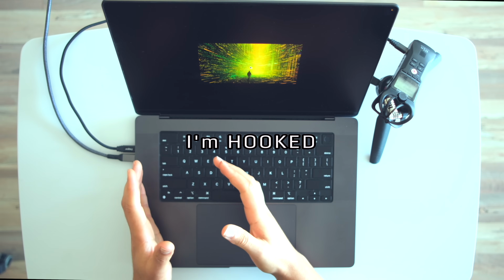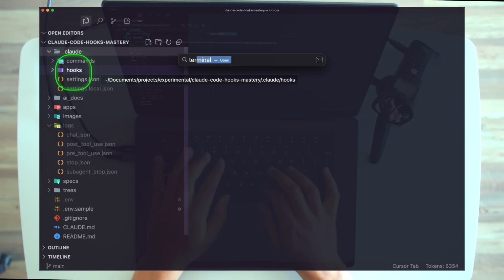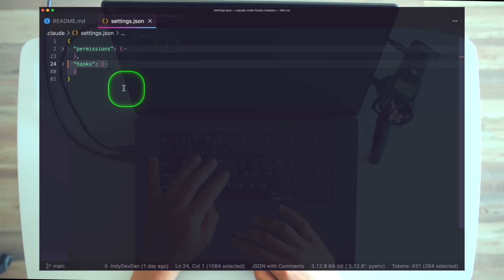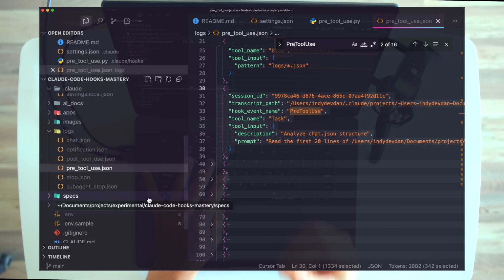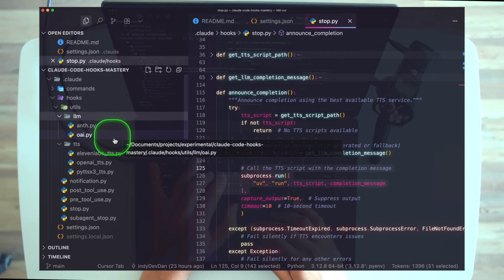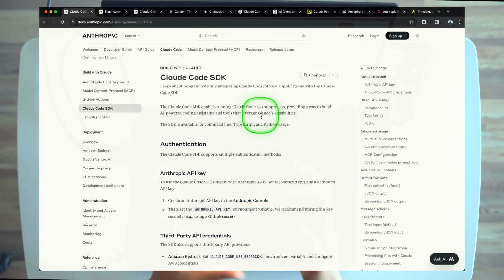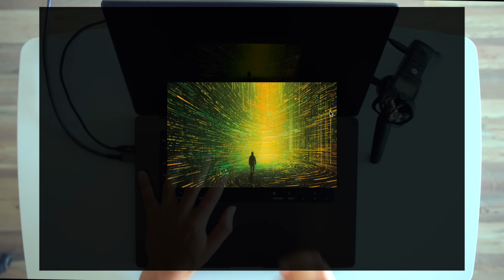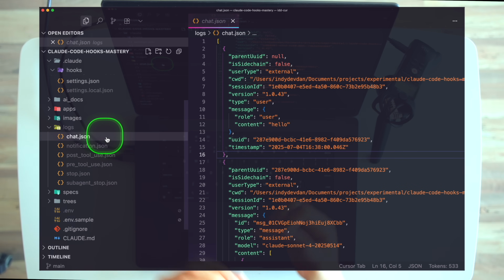I’m HOOKED on Claude Code Hooks: Advanced Agentic Coding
CLAUDE CODE HOOKS just SAVED my codebase from a rogue rm -rf while my parallel agents chat back in real-time!

It's time to upgrade your agentic coding game (again lol).

WHAT YOU’LL SEE INSIDE:
- How these 5 key Hooks give you surgical control over Claude Code, giving you next level observability and control.
- Real text to speech notifications powered by elevenlabs (or openai or your local device), so your agents literally tell you when a top level task or an agent sub-task is done.
- A full observability stack for ai coding: pre-tool, post-tool, stop, notification, and sub-agent hooks—all logged and organized for rapid debugging.
- Why indydevdan calls Claude Code the new engineering primitive and how cursor is scrambling to keep up so much so that they've hired the creators of Claude Code.
- Step-by-step breakdown of UV single-file scripts that glue anthropic, openai, and custom hooks together for unstoppable agentic coding.

KEY TAKEAWAYS:
- Agentic coding ≠ “just chat”; with claude code and its hooks you control context, model, prompt like never before.
- Parallel ai coding means spinning up multiple Claude 4 sub-agents that cooperate (or compete) while you grab coffee.
- Block, log, notify, speak: plug into any point in the lifecycle of your agentic coding workflow.
- Text to speech feedback isn’t fluff—it’s the missing UX layer for unattended long-running jobs.
- Principles beat tools, but right now Claude Code is the fastest path to production-grade Agentic Coding.

Ready to turn your terminal into an army of disciplined agents? Smash play, steal the code, and start shipping 100× faster.

No matter what...
Stay Focused and Keep Building

📖 Chapters
00:00 Hooked on Claude Code Hooks
01:10 Claude Code Hooks Breakdown
06:25 When and Why Use Claude Code Hooks
10:05 Understanding Uv Python Hooks
18:57 Agentic Coding Wars
27:25 Principled AI Coding and Phase 2